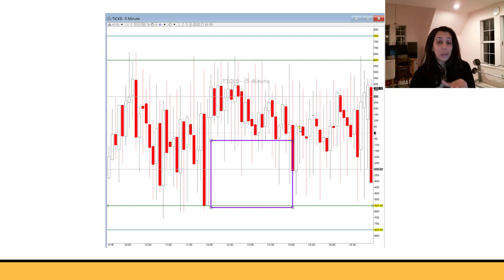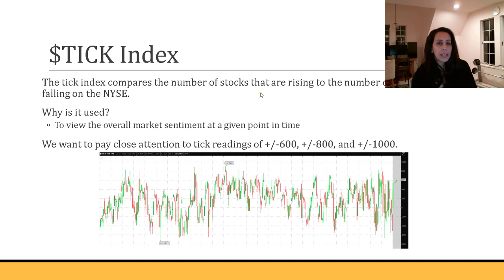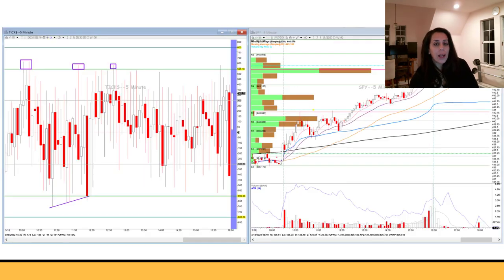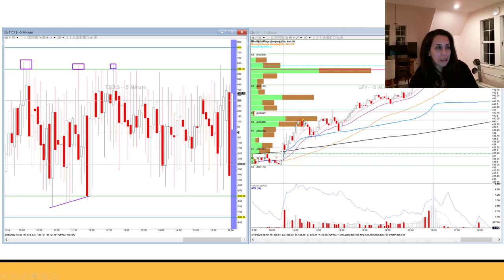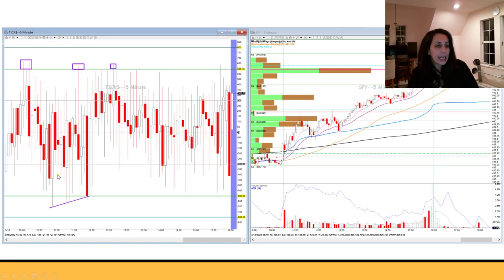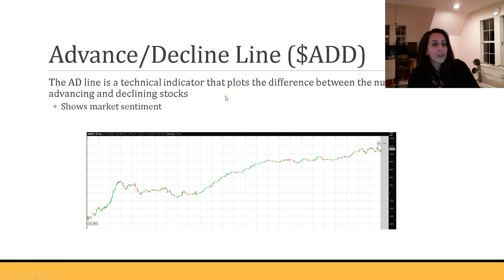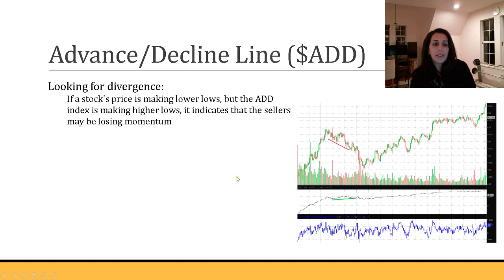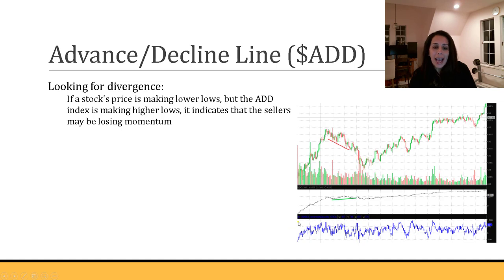$TICK and $ADD for day trading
How to use TICK and ADD to get the sentiment of the market for day trading